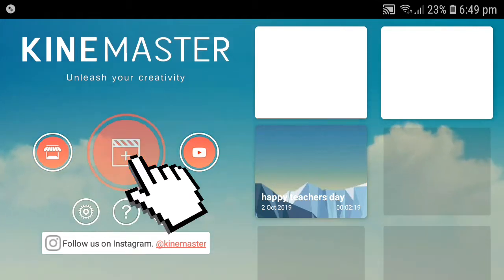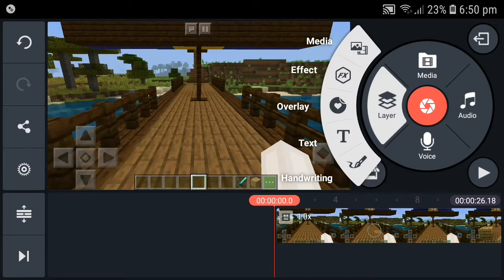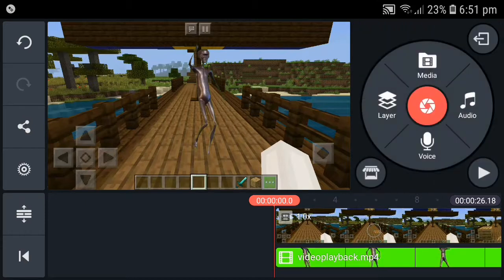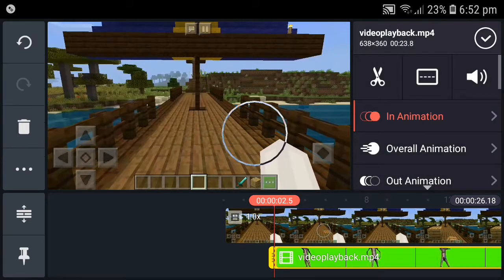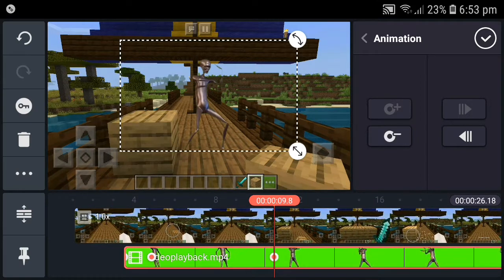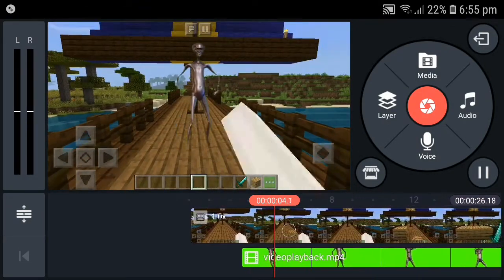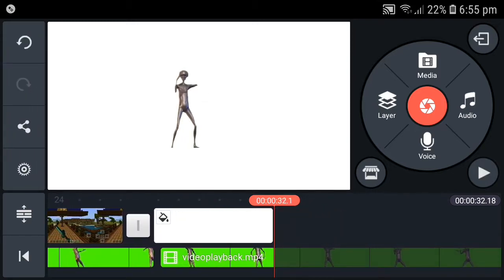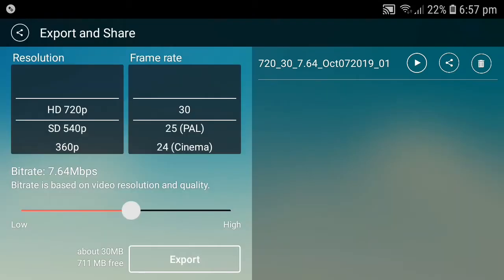How to use chroma key in kinemaster?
Hello guys so don't forget to subscribe and like this video i hope it can help, so this video is all about how to use chroma key in kinemaster or how to remove green screen, thanks for watching :)

Kinemaster is video Editor app.